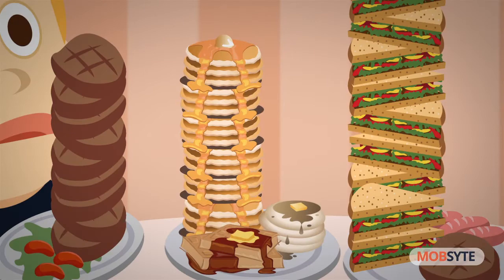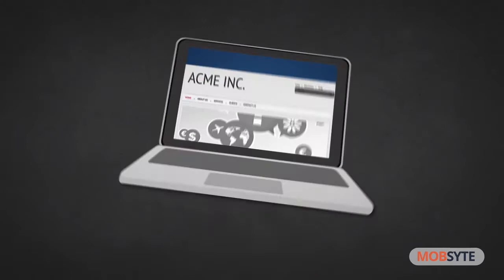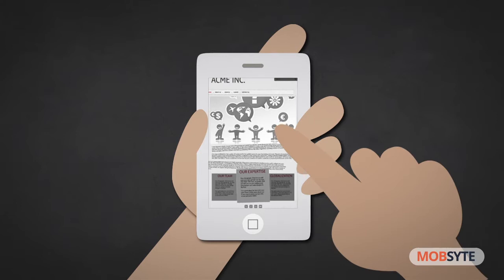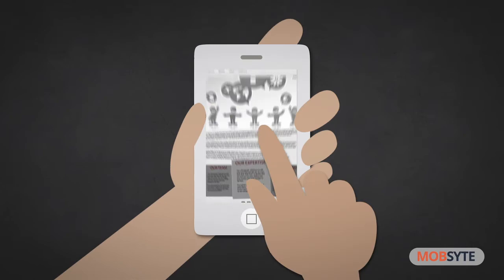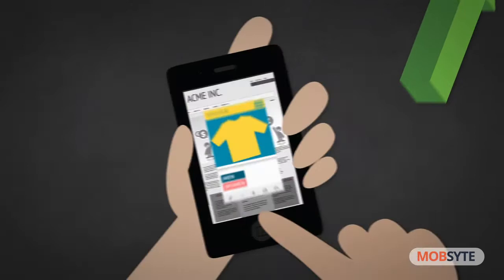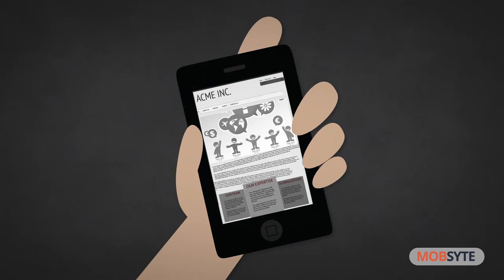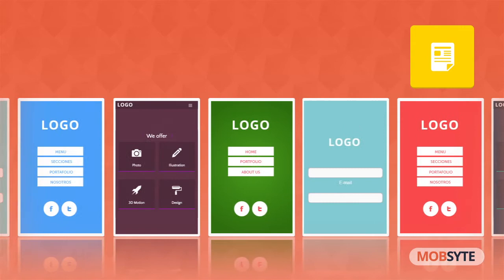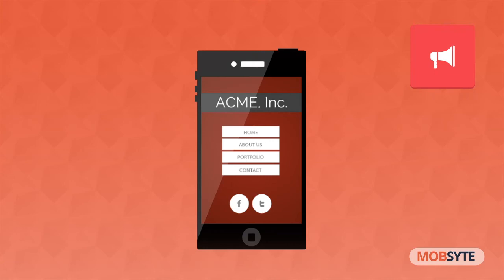Create awesome mobile websites and engage your customers